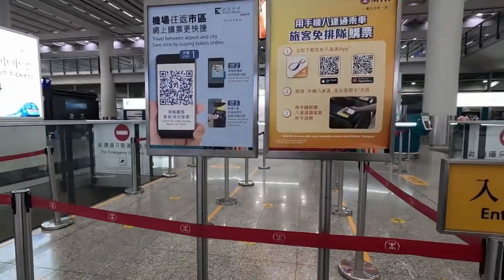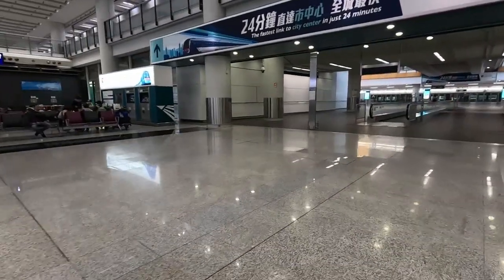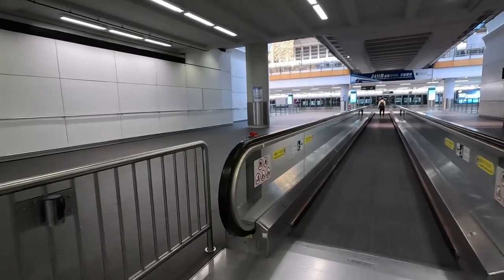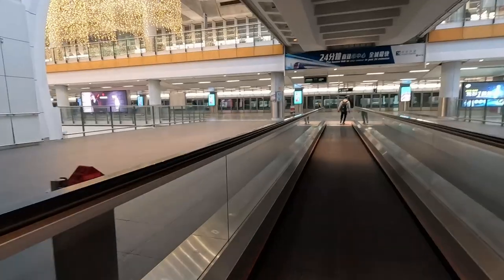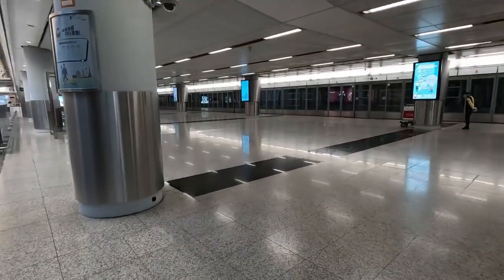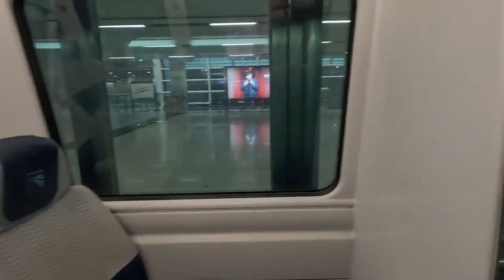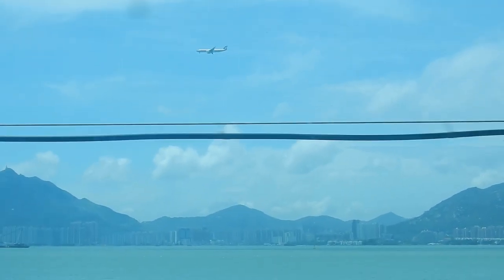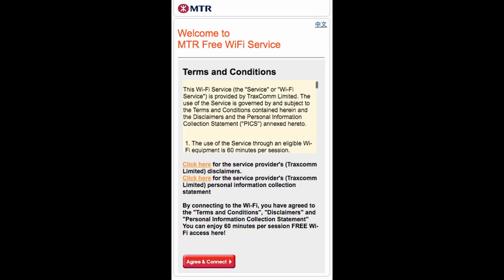Arriving at Hong Kong airport and using the airport express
Hey there, fellow adventurers! 🌟 Welcome back to my travel escapades! Today's journey kicks off with an exhilarating arrival at Hong Kong International Airport, where the excitement of new beginnings fills the air. Join me as I navigate through the bustling terminals, soaking in the vibrant atmosphere and the anticipation of what lies ahead.

Once I touch down, I'll be hopping aboard the convenient Airport Express, a seamless way to whisk myself into the heart of Hong Kong. As the train glides along, I'll be taking in the picturesque views, eagerly awaiting my first glimpse of this dynamic city.

From the moment I step off the train, the energy of Hong Kong envelops me. The sights, the sounds, the aromas – it's a sensory feast like no other. Join me as I dive headfirst into the urban jungle, ready to uncover hidden gems and create unforgettable memories.

So grab your virtual passport and come along for the ride! Whether you're a seasoned traveler or armchair explorer, there's something here for everyone. Let's embark on this exhilarating adventure together – Hong Kong awaits! 🌆✈️ TravelGoals HongKongAdventure AirportToCityDiscovery 🌏🎒